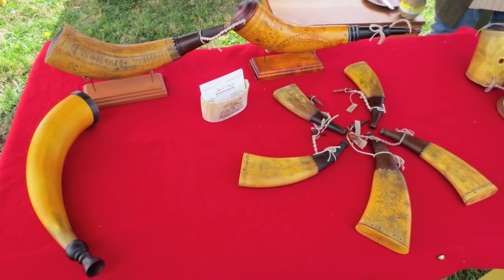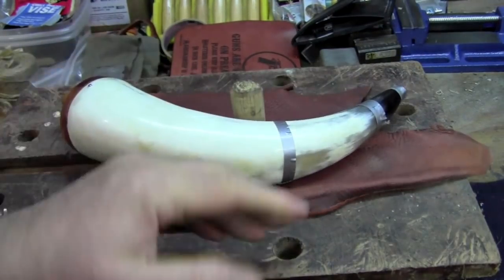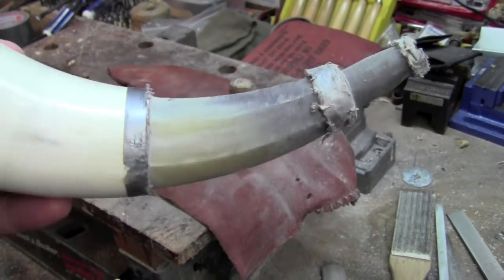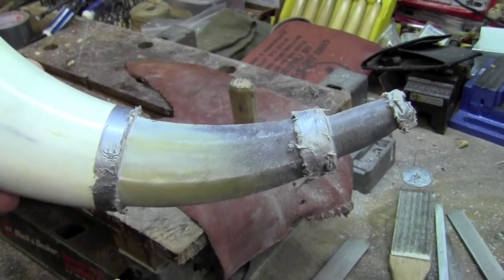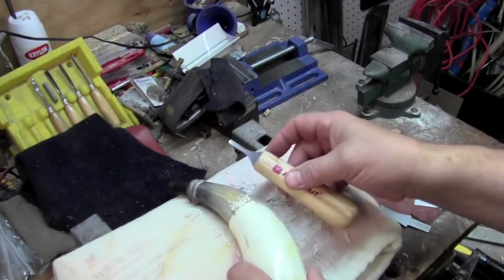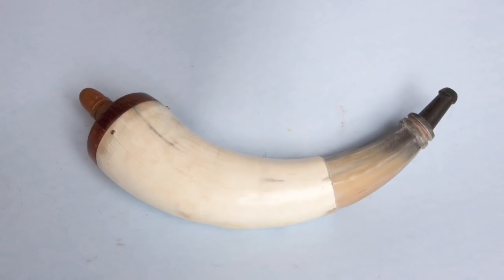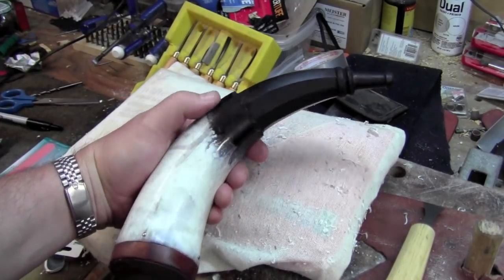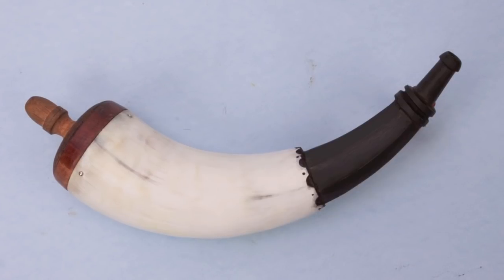Customizing a powder horn phase 1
After looking at lots of really nice professionally made powder horns, I decided to customize one of my plain powder horns. This video shows the first phase of the work, shaping and dying the neck of the horn and engrailing the border between the neck and the body.